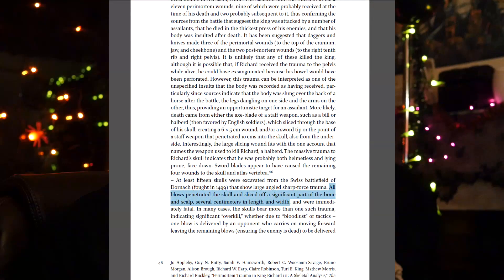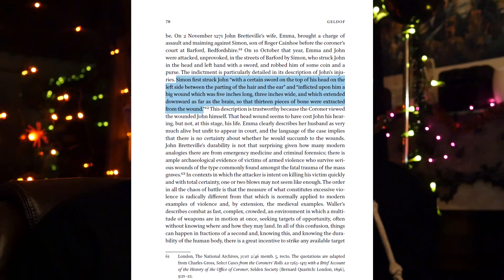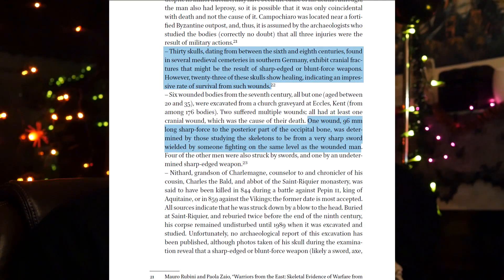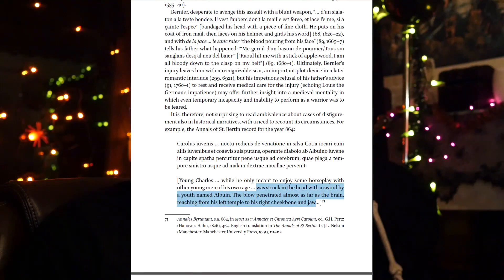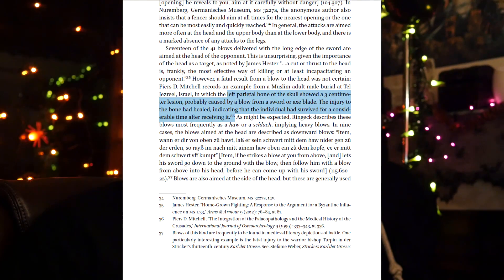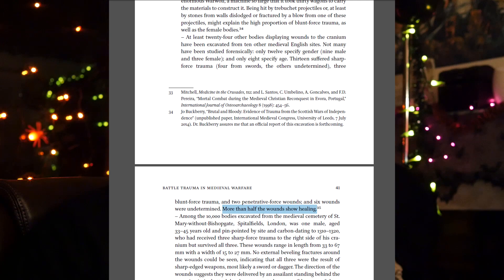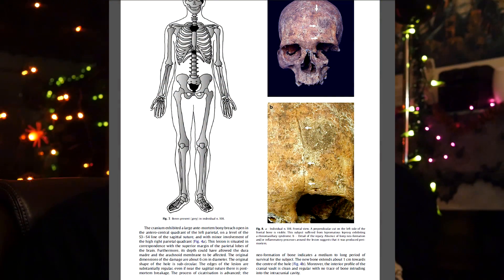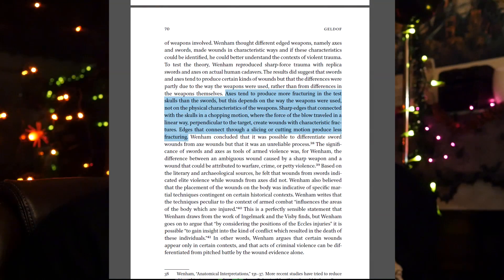Historical Wounds - How Can We Judge Realistic Sword Tests?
Sources:

Wounds and Wound Repair in Medieval Culture

Warriors from the East. Skeletal evidence of warfare from a Lombard-Avar cemetery in Central Italy

Blood Red Roses: The Archaeology of a Mass Grave from the Battle of Towton AD 1461